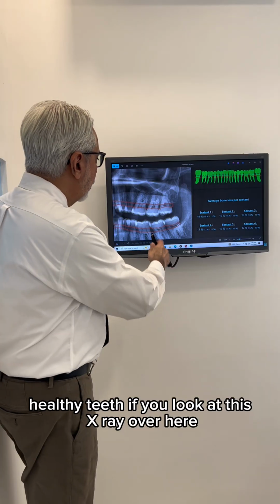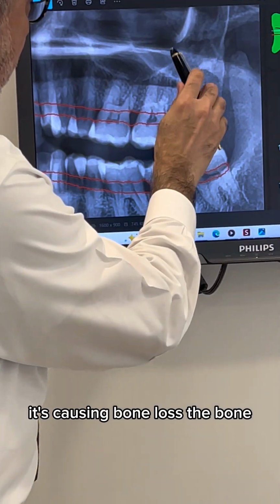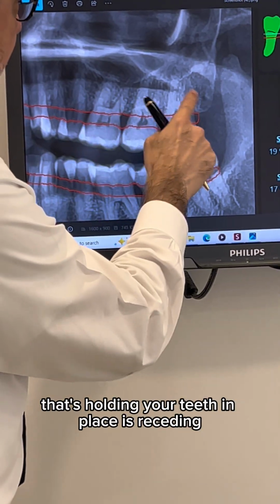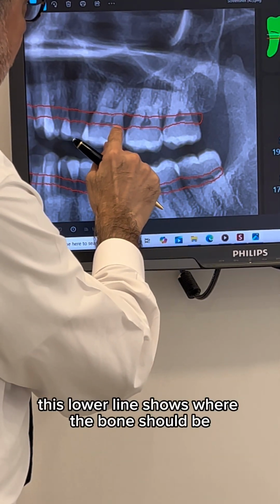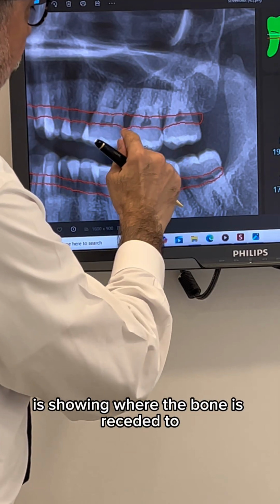Your gums deserve as much attention as your teeth.